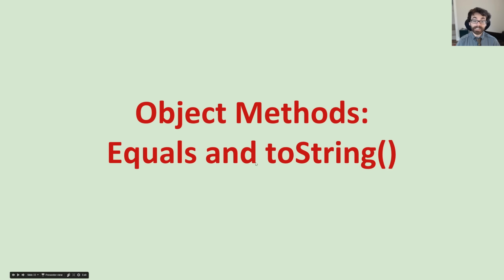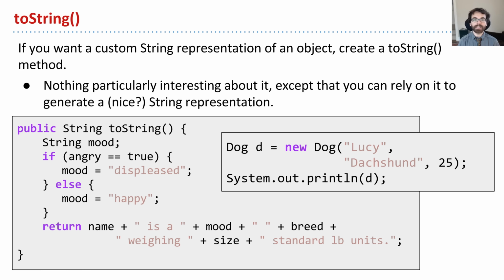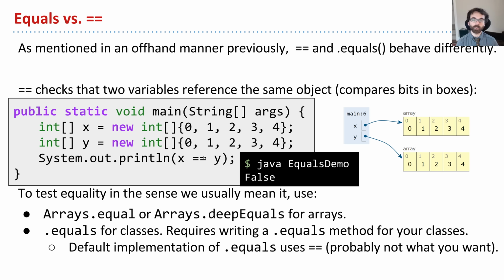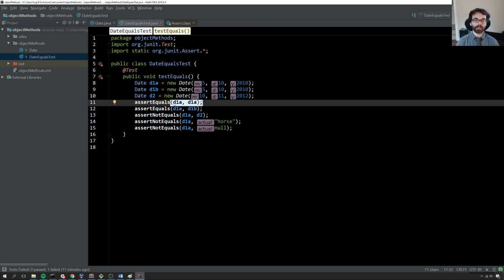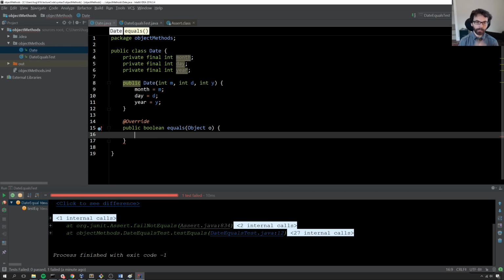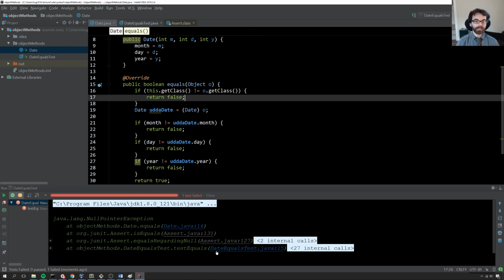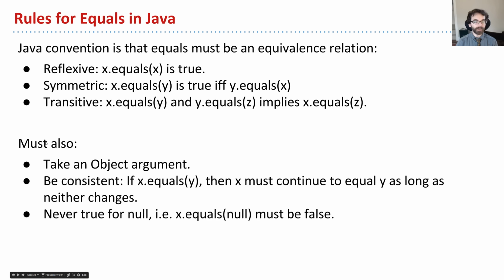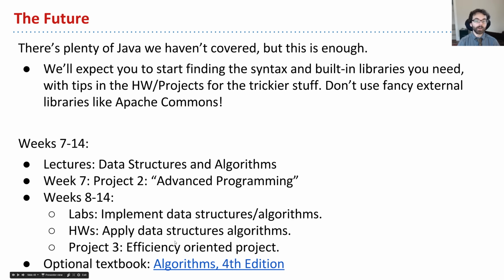[Syntax3, Video 7] Object Methods